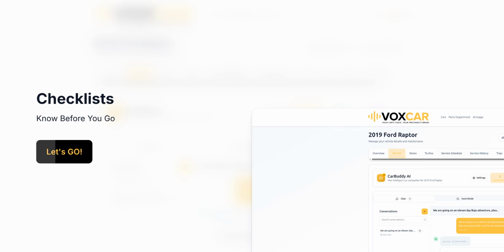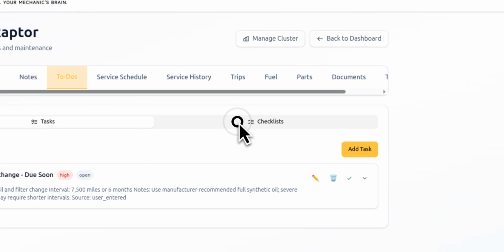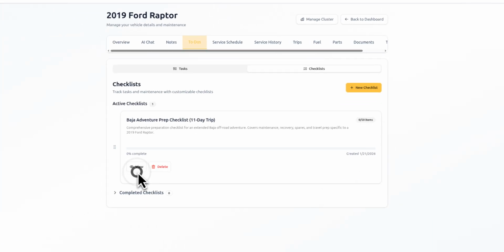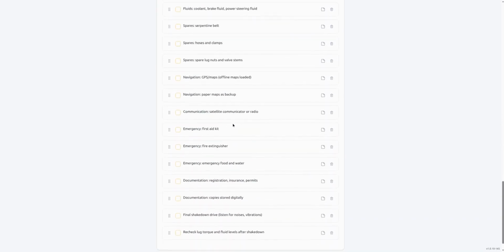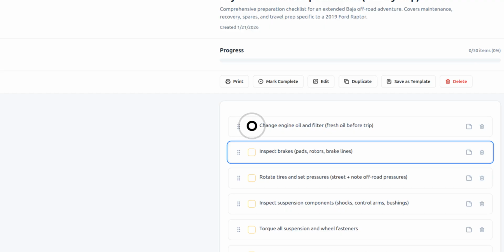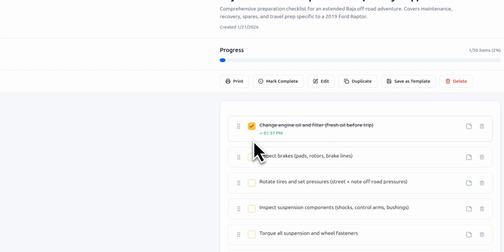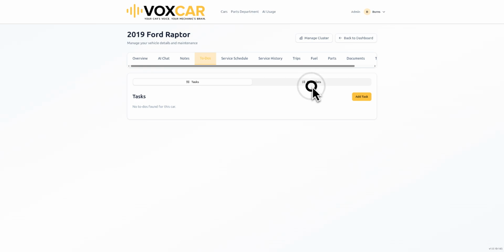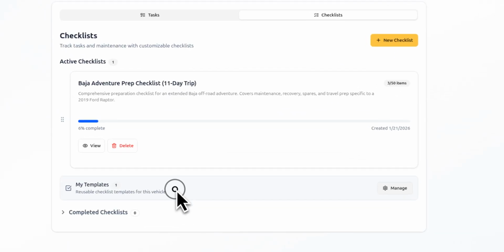Creating Checklists in VOXCAR